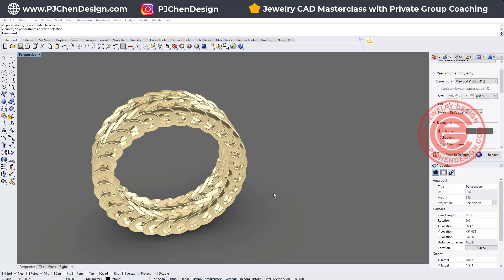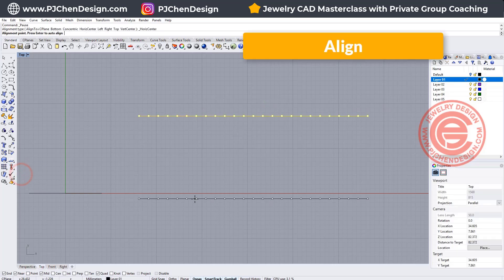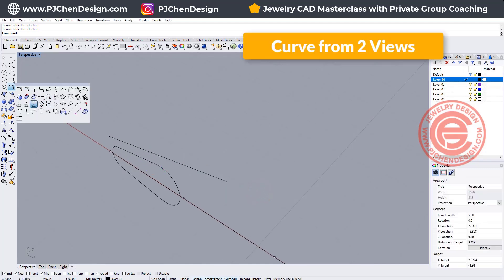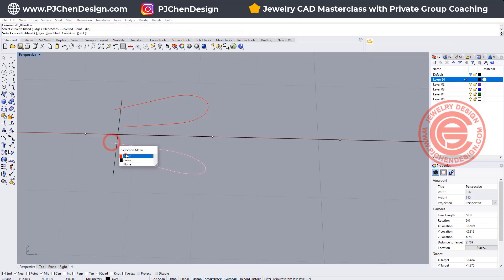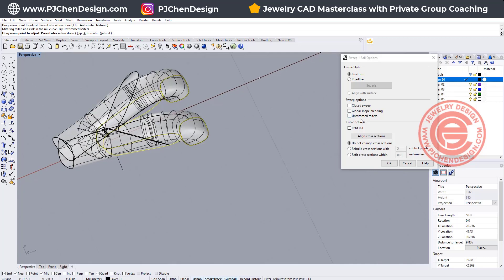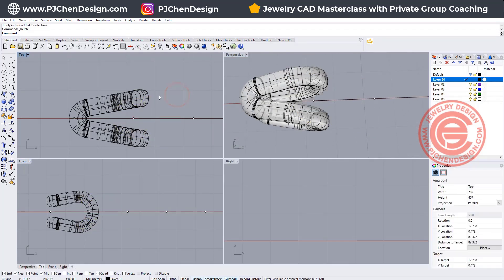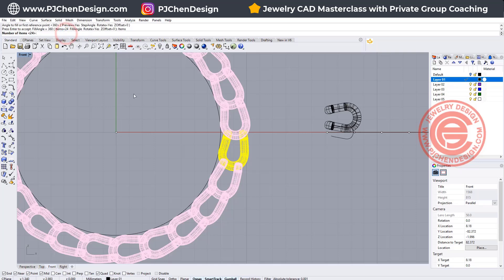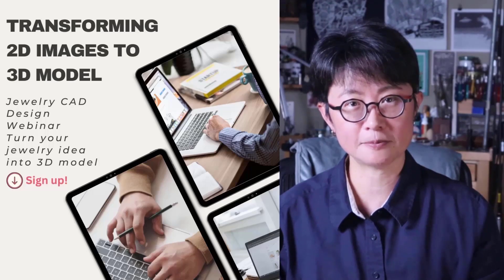3D Modeling Tutorial in Rhino 3D- Chain Ring Band Jewelry CAD #459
🔗✨ Unlock the secrets to designing a stunning Chain Ring Band in Rhino 3D with our step-by-step tutorial. Perfect for jewelry designers of all levels, this guide will walk you through the 3D modeling process, from basic shapes to intricate chain details. Enhance your CAD skills and add an eye-catching piece to your portfolio.